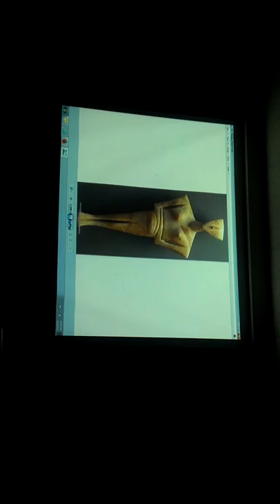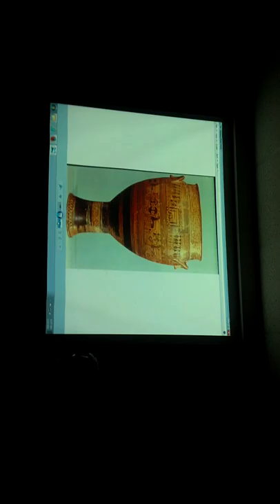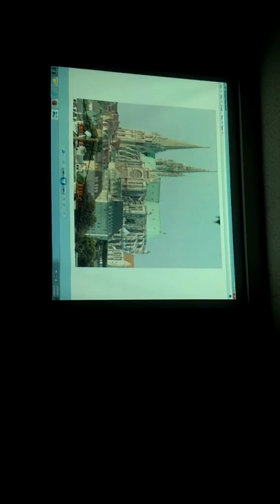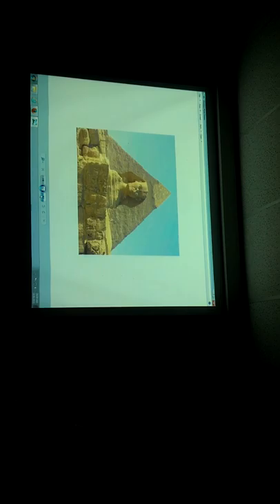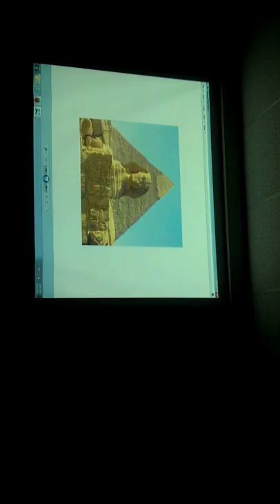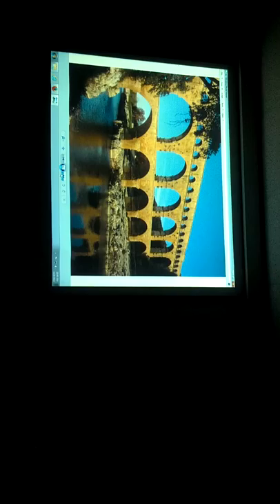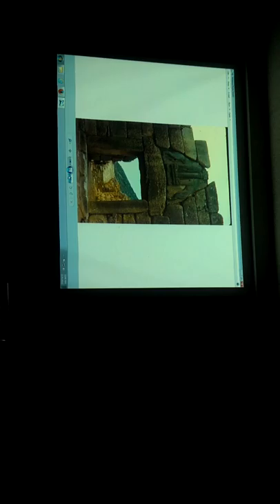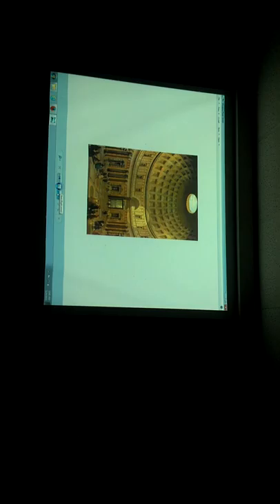Art Tara Baird St. George, Ut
Art 1010 Tara Baird